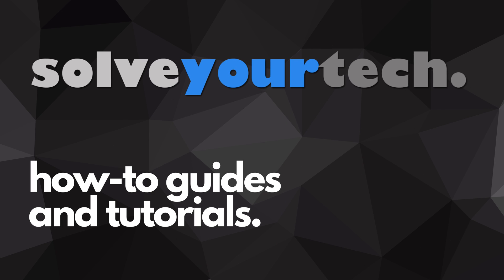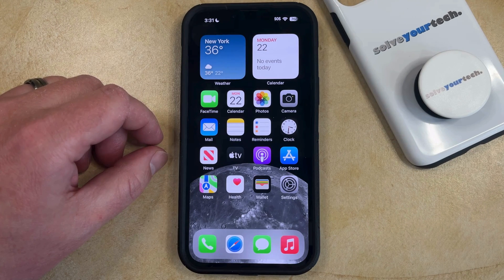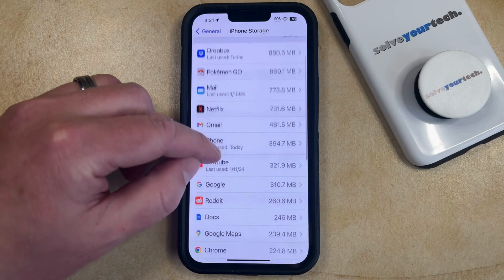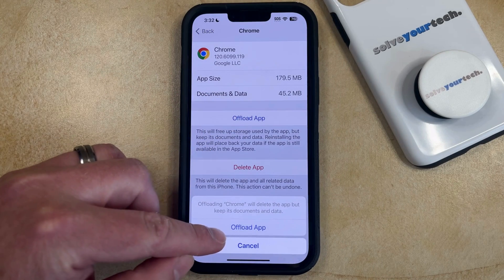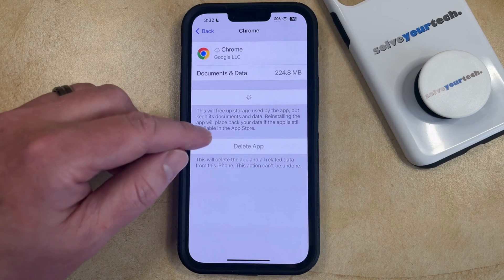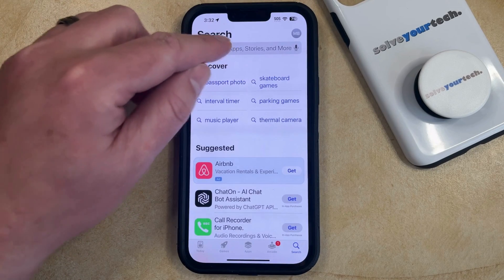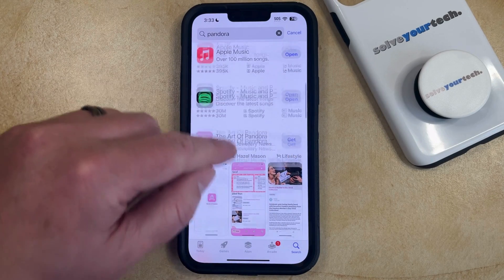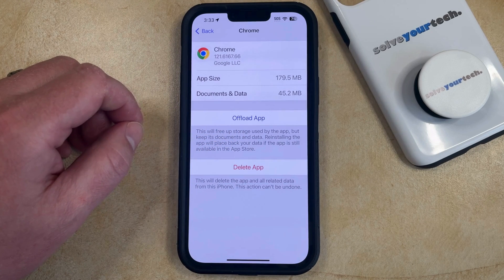iOS 17: How to Reinstall an App on iPhone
This video will show you how to reinstall an app on iPhone in iOS 17. Once you complete this tutorial, you will know how to offload and reinstall an app on your phone.

You can reinstall an iPhone app with the following steps:

1. Open Settings.
2. Choose General.
3. Select iPhone Storage.
4. Choose the app.
5. Tap Offload App, then Offload App again.
5. Tap Reinstall App.

If you had reinstalled the app previously, then you can open the App Store, search for the app, then tap the cloud icon next to it.

00:00 Introduction
00:15 iOS 17 How to Reinstall App on iPhone
02:15 Outro

Related Questions and Issues This Video Can Help With:

- iOS 17 How to Reinstall App on iPhone Mini
- iOS 17 How to Reinstall App on iPhone Plus
- iOS 17 How to Reinstall App on iPhone Pro
- iOS 17 How to Reinstall App on iPhone Pro Max